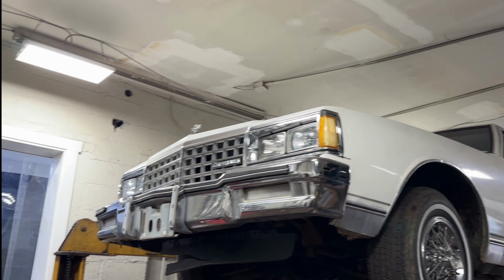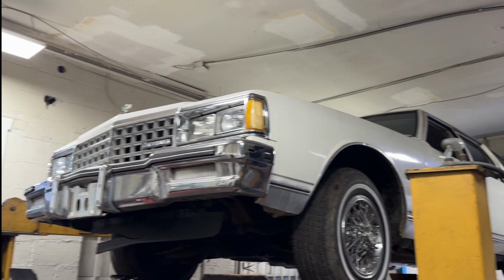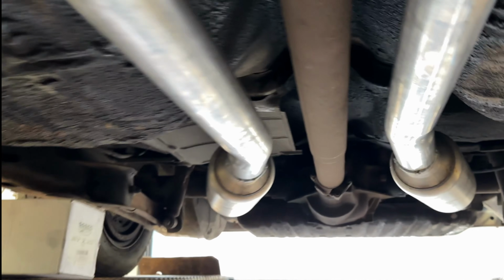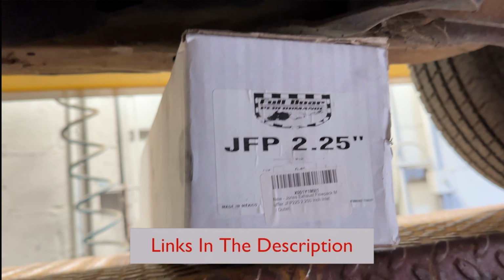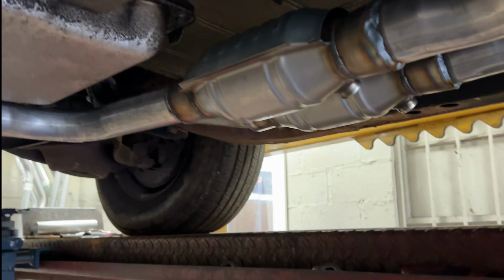1975 Chevy Caprice Wagon V8 w/ HEADERS & JONES JFP!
1975 Chevy Caprice Wagon V8 w/ HEADERS & JONES EXHAUST!